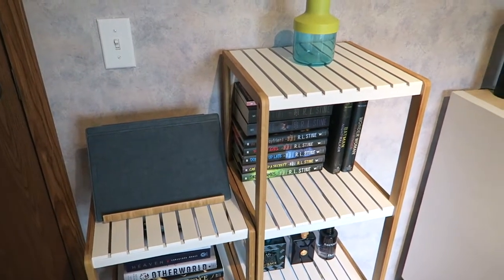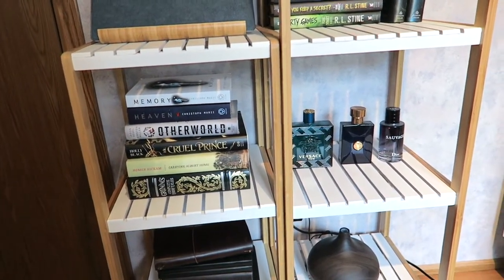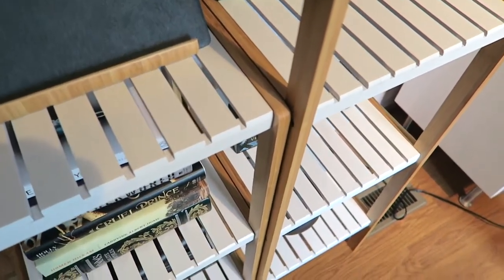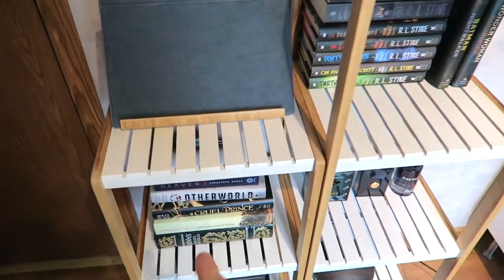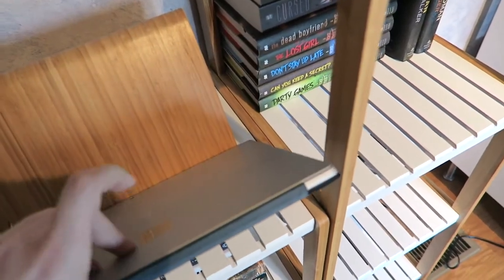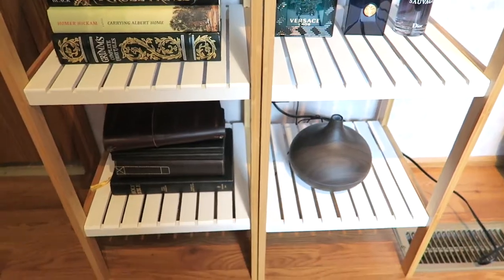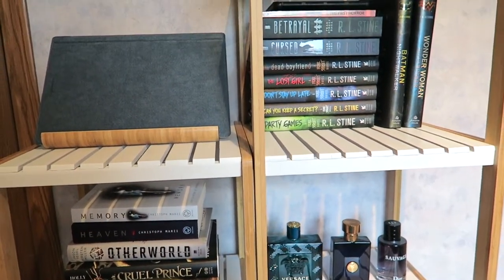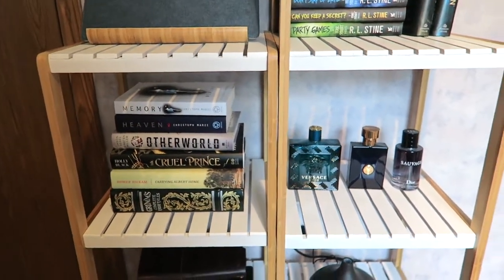Modern and Minimal Bookshelf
I struggle to find furniture that will fit in a very small space, especially when it comes to bookshelves and book storage. I like minimal and modern things that don't call too much attention to the furniture itself, so when I saw the Ollieroo shelfs, I knew that I had to at least try using it as a bookshelf. It is sturdy and made of real bamboo, modern and minimal, and most importantly it works great as a bookshelf. What do you think?